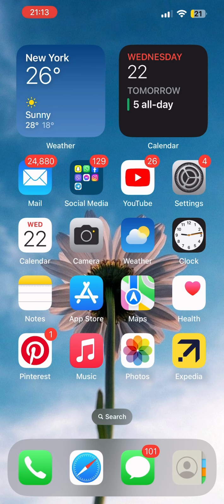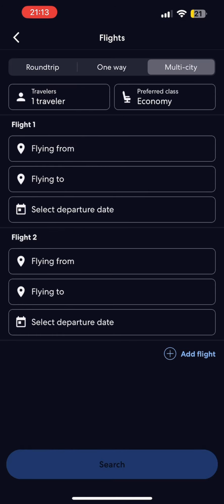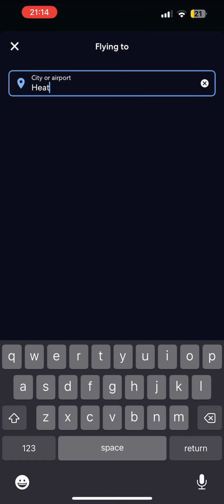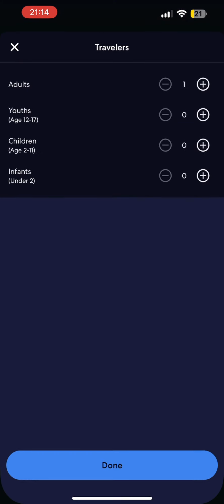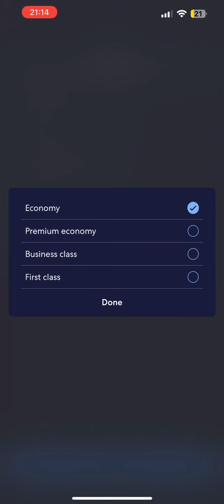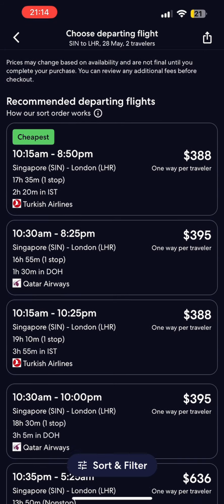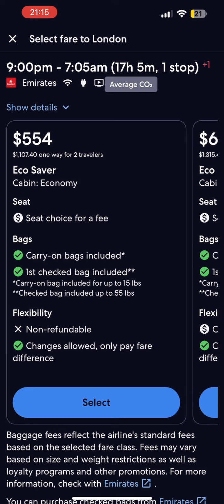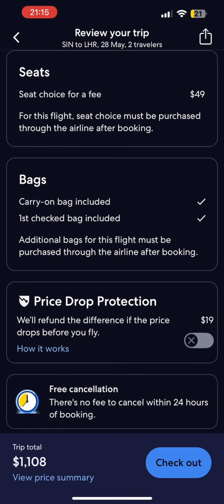How to Use Expedia for Flights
Step-by-Step Guide:

Launch the Expedia App:

First of all, launch the Expedia application on your mobile device.
Sign In:

Make sure that you are logged on to your account.
Select Flights:

On the homepage, you'll see the option of "Flights." Tap on that option.
Choose Your Flight Type:

You'll come to a page where you can select various options such as round trip, one way, or multi-city.
For now, I'm going to choose the category of "One way."
Choose Departure Location:

Select the city or airport from where you are flying. I'll choose this location.
Select Your Destination:

Enter your destination by searching the name of an airport. Here we go, I'll select this airport.
Select Departure Date:

Choose your departure date according to your preference. I'll select the 28th and tap on "Done."
Select Number of Travelers:

Choose the number of travelers, including adults, youths, children, or infants. I'll select "2 adults" and then tap on "Done."
Choose Preferred Class:

Select your preferred class. For now, I'm choosing "Economy." You can choose any class you prefer.
Search for Flights:

After entering all your details, tap on the "Search" option at the bottom of your screen.
Review Flight Options:

You'll come across various flight results. You can also see the cheapest options mentioned on top.
Select any of these flights, noting the airline names and prices. For now, I'll choose this option.
Select Your Flight:

Swipe to see other options if needed, then tap on "Select."
Review Trip Details:

On this page, you can see the price of seats and other various details.
At the bottom, you can see the trip total amount.
Checkout:

Tap on the "Checkout" option to successfully book your flight.